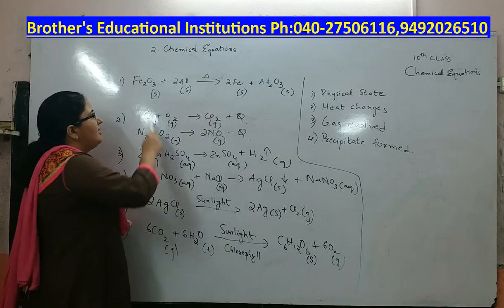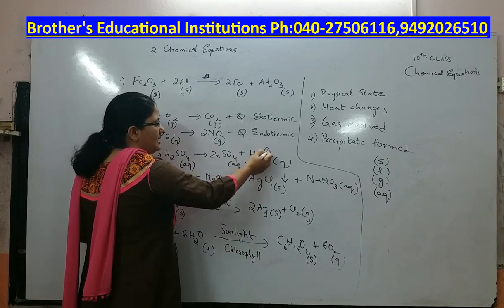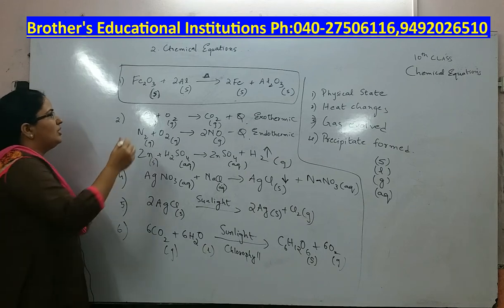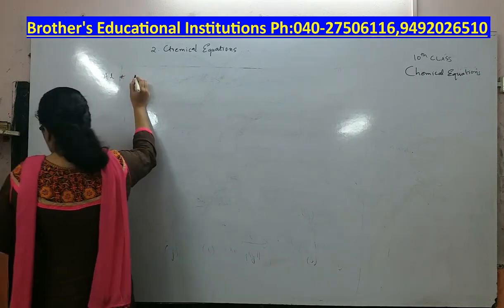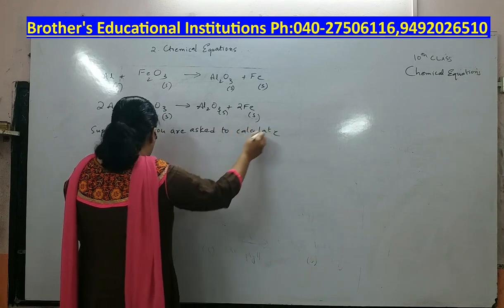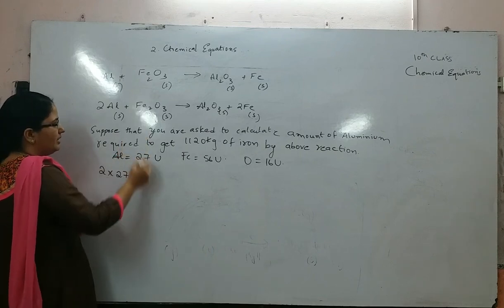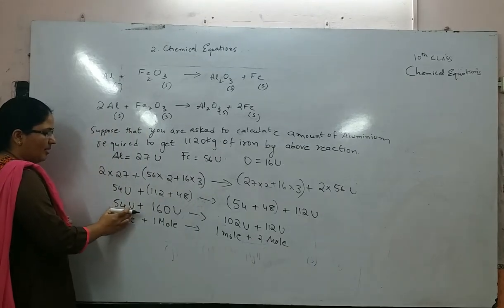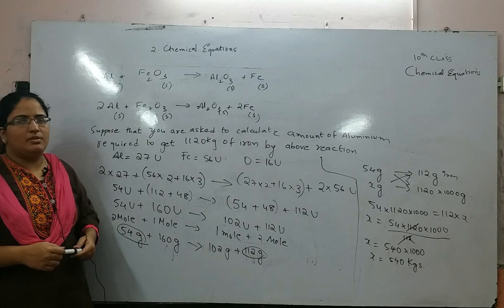2 Chemical equations class2